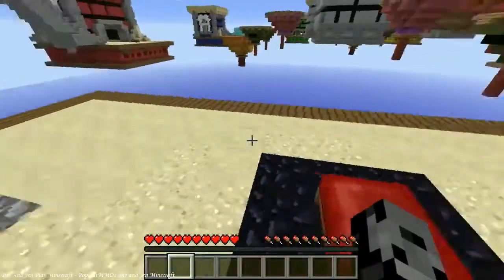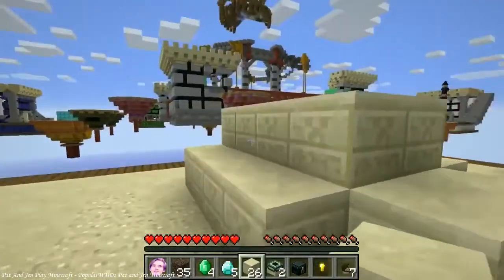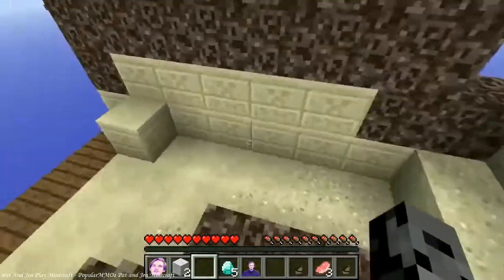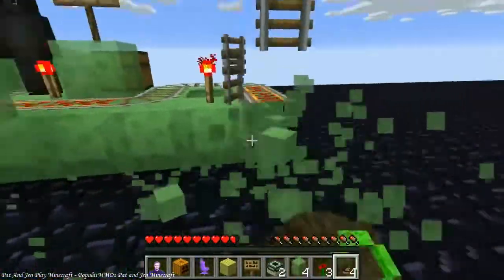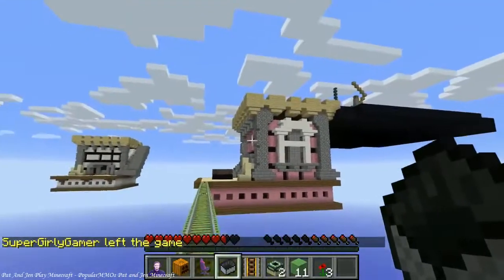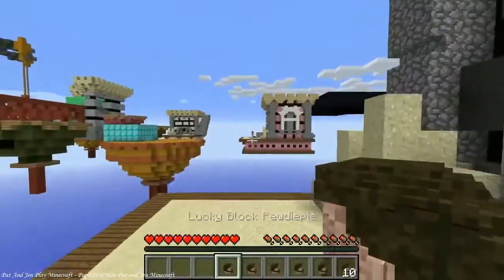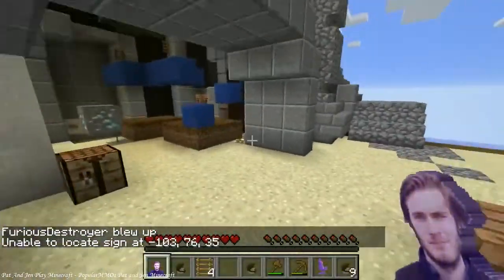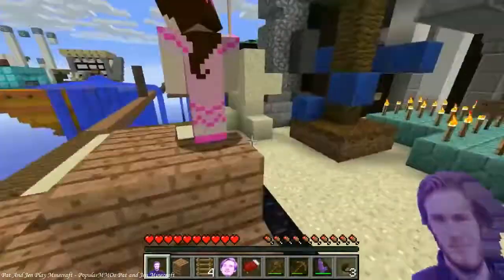PopularMMOs Pat and Jen Minecraft: PEWDIEPIE LUCKY BLOCK BEDWARS! - Modded Mini-Game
Thank channel: Minecraft Pat & Jen